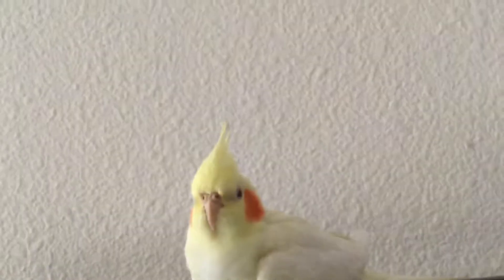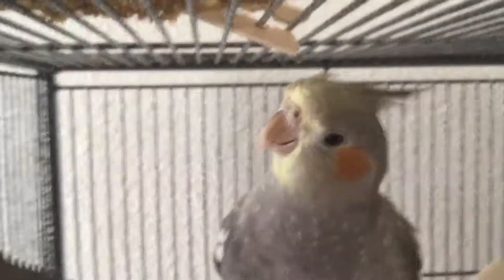Baby Cockatiels then...u look at the yellow one!!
Harmony And Lily are cute then Leigh... idk what she is .0.
She is two and babies are seven months umm. So Idk who is cutest